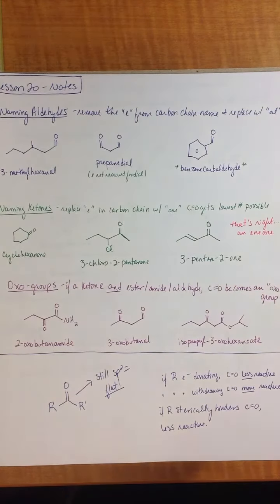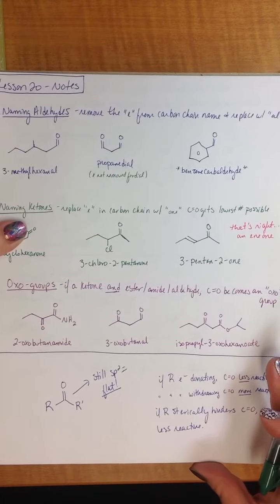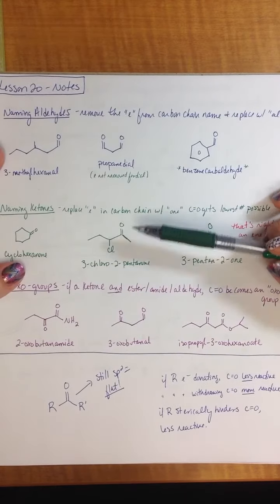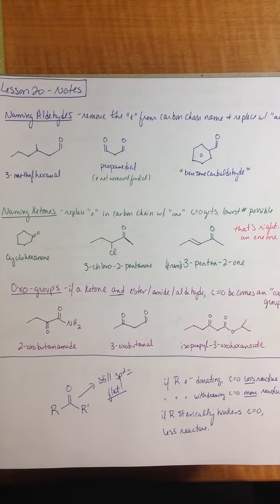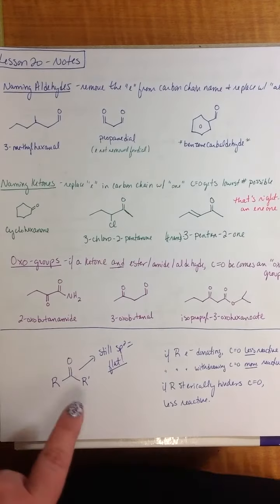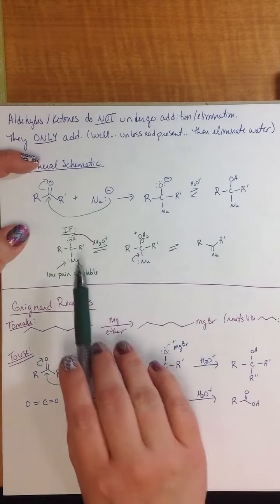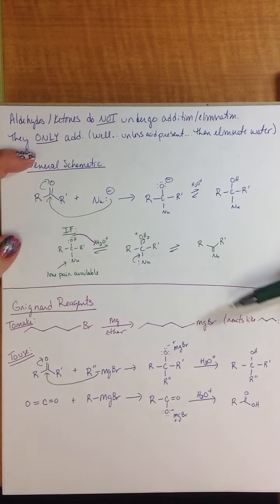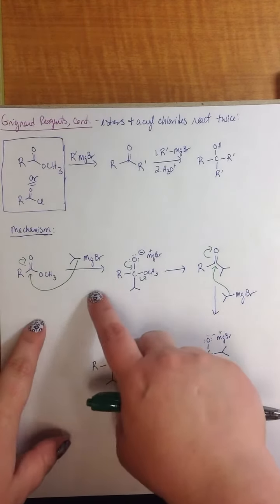Orgo 2 Lesson 20